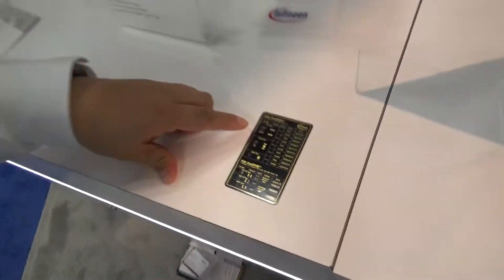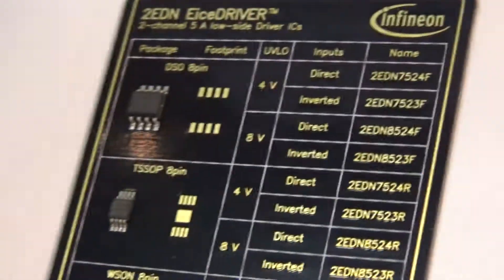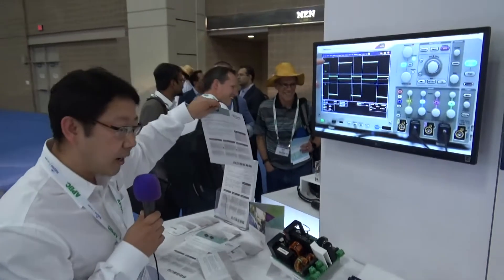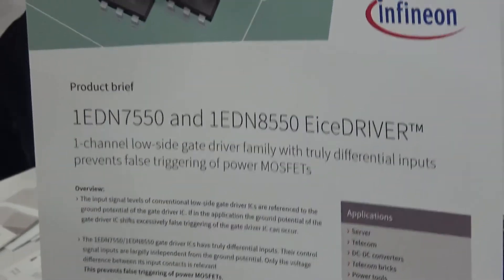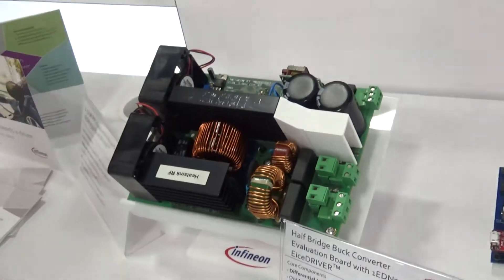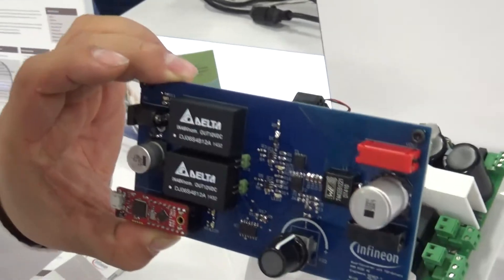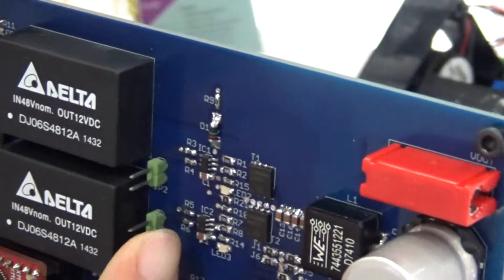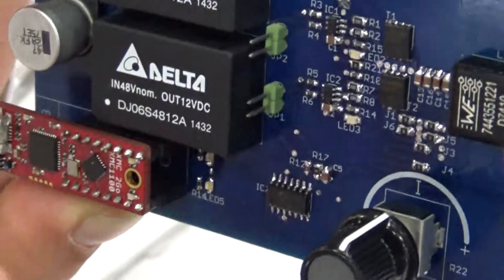Infineon describes their latest EiceDRIVER MOSFET drivers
In this video Vincent from Infineon describes the latest devices in their EiceDRIVER family of MOSFET drivers at APEC 2018 in San Antonio, Texas. Examples include the 1EDN7550 and 1EDN8550 EiceDRIVER 1-channel low-side gate drivers, with truly differential inputs to prevent false triggering of power MOSFETS.